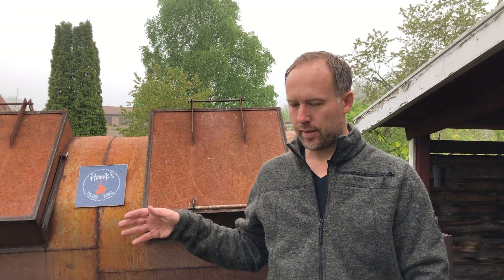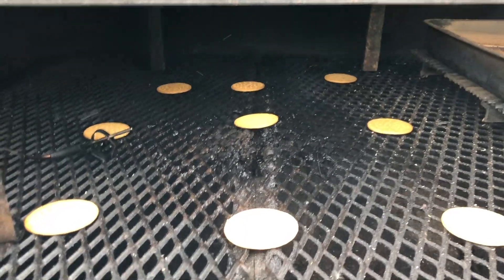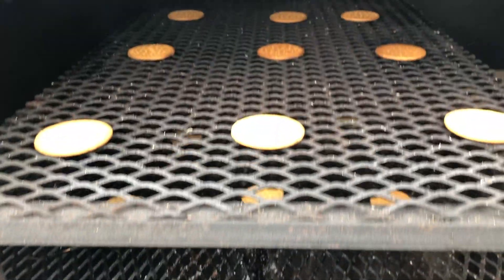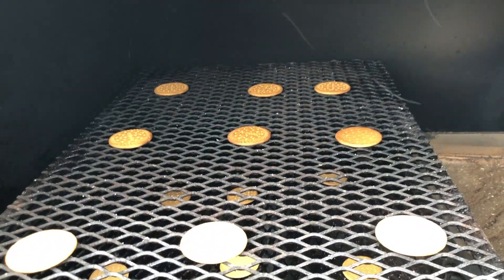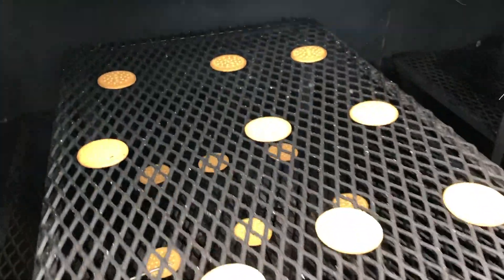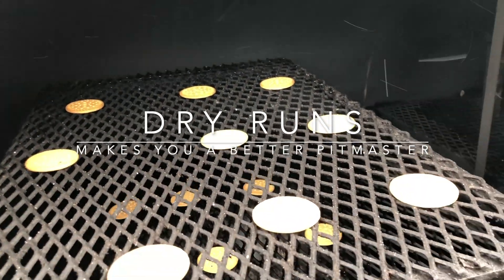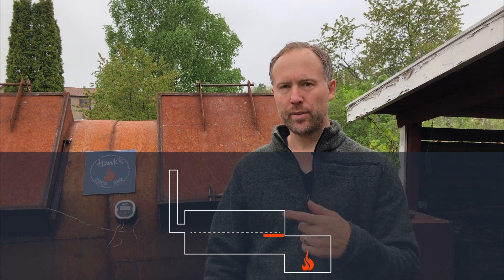Cheap vs Expensive Offset - differences, and how to improve your COS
What are the differences between cheap offset smokers (COS) and expensive offset smokers (EOS), and how can you improve your COS?